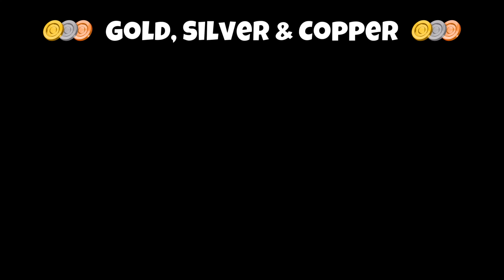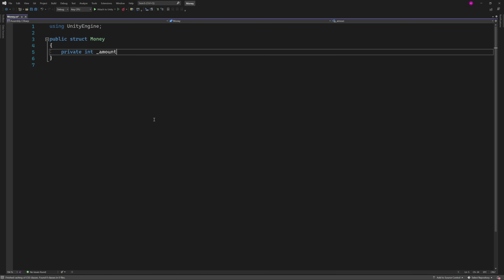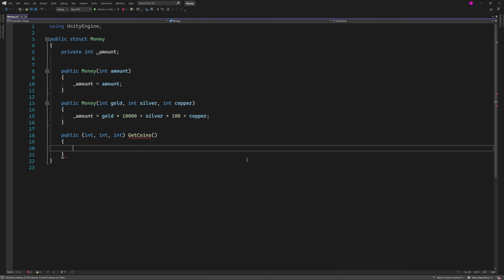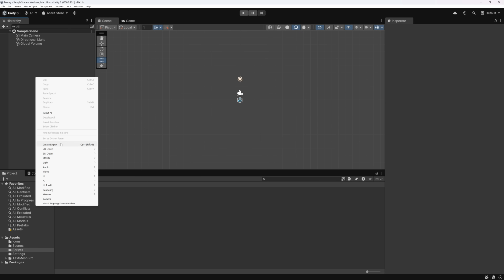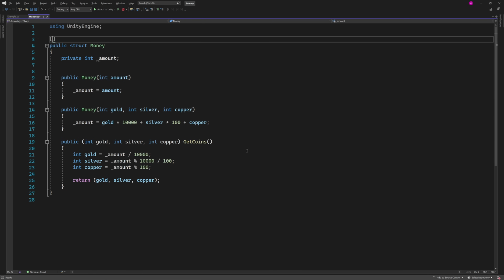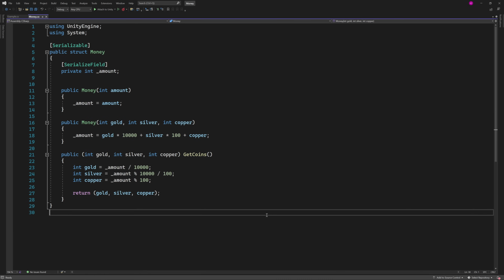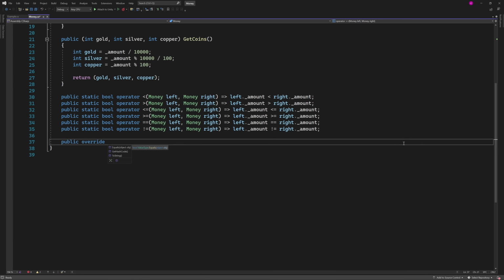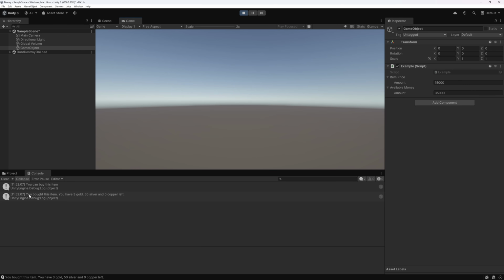Money System in Unity with Gold, Silver & Copper coins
In this episode, find out how to create a currency system in Unity using gold, silver and copper coins! 💰 We start by creating a struct to handle a lightweight data type and cover different methods for storing values in an optimised way. Then we'll look at how to override operators, test the whole thing and integrate serialization to display our variable in the Unity inspector.

Whether you're a beginner or an advanced developer, this video is a great introduction to creating a currency system, with essential concepts in object-oriented programming and structure management in C#.

00:00 Introduction
00:19 Class or Struct?
00:30 Data storage
01:16 Maximum value and data types
01:40 Constructors
02:05 Retrieving values with Tuple
03:00 Testing
03:48 Naming Tuples
04:30 Serialization in the Inspector
05:50 Overloading comparison operators
07:49 Overloading arithmetic operators
09:53 Conclusion